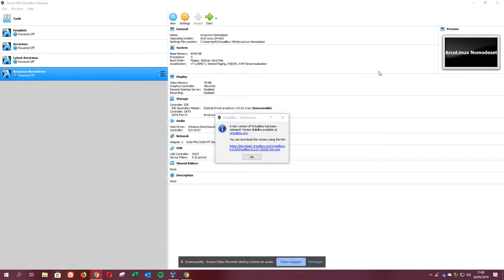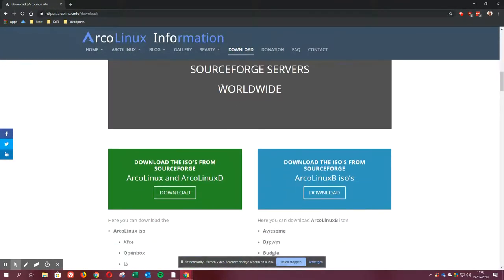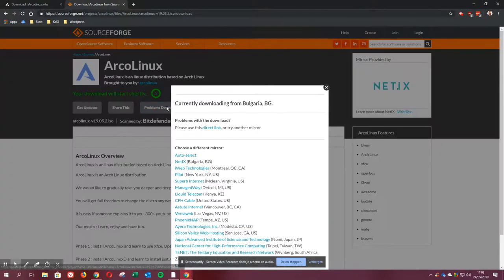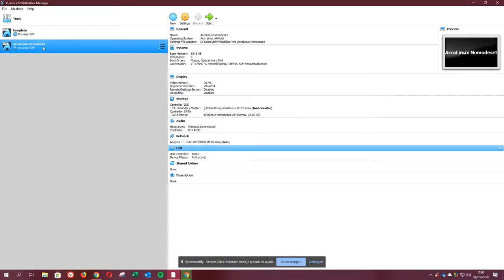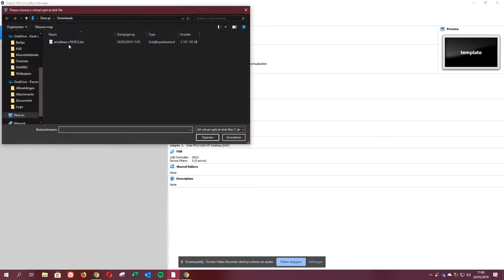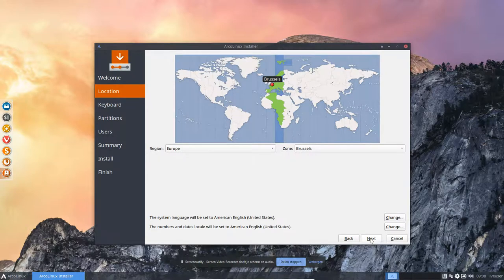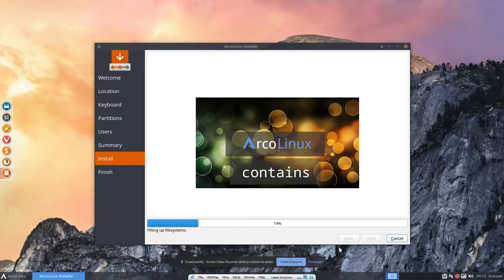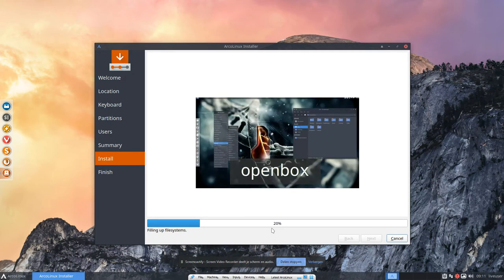ArcoLinux : 922 installing virtualbox 6.0.8 on W10 and installing ArcoLinux